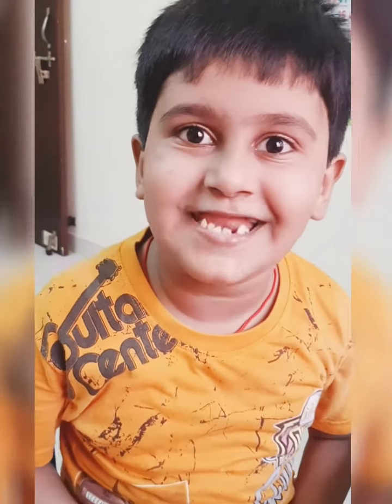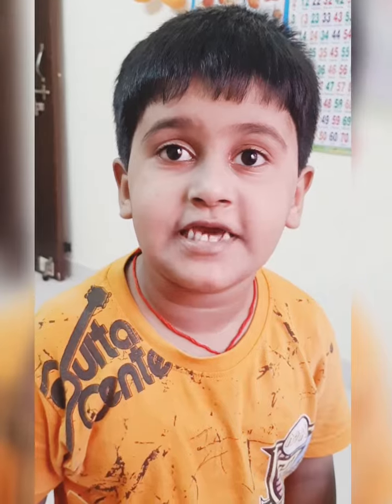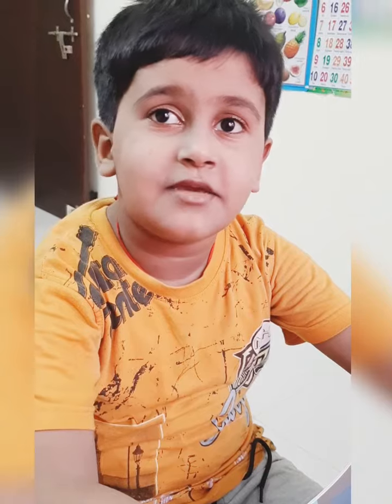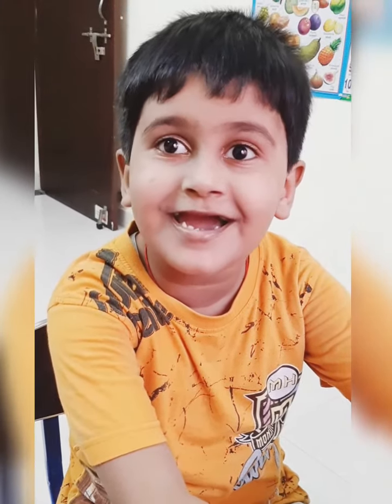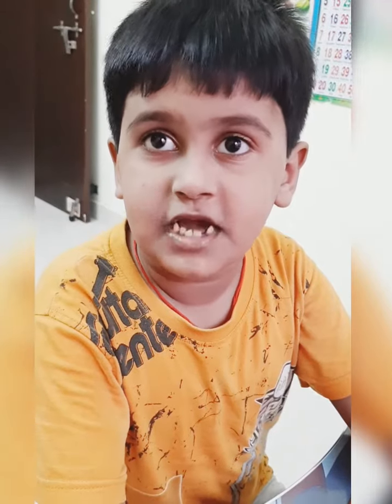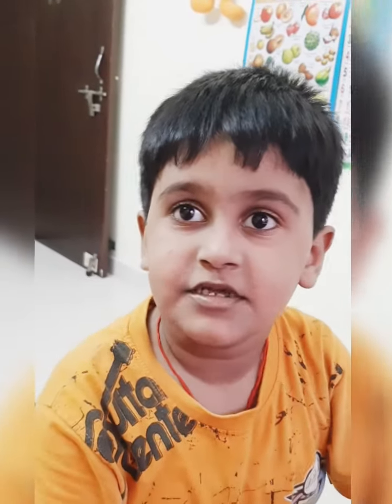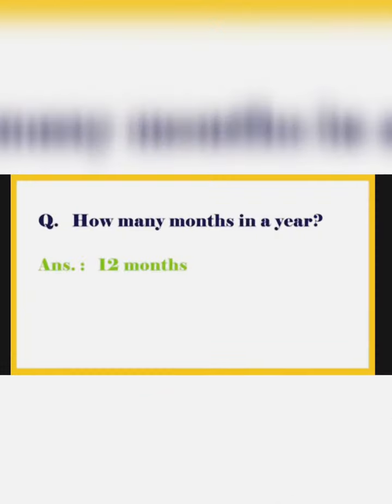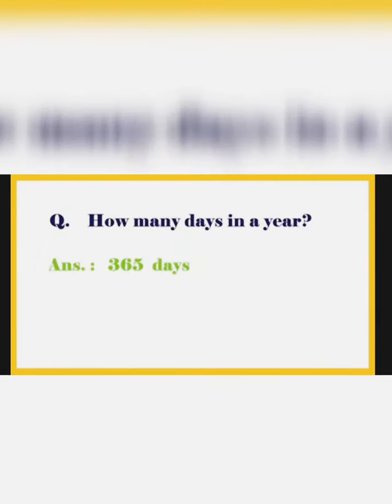Quiz For Kids || Part-2 || General Knowledge